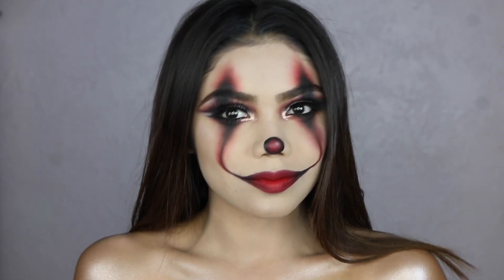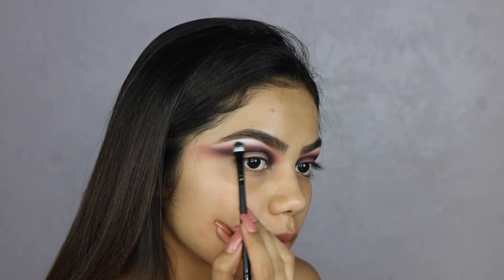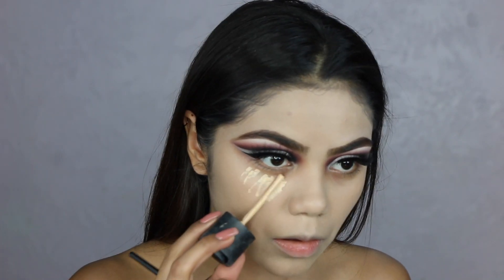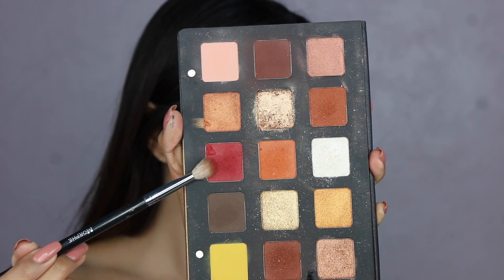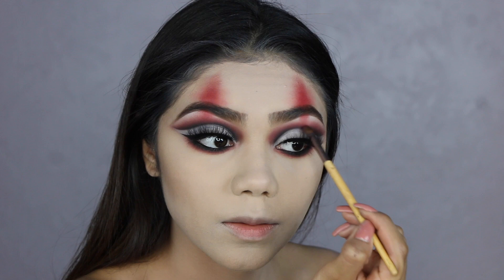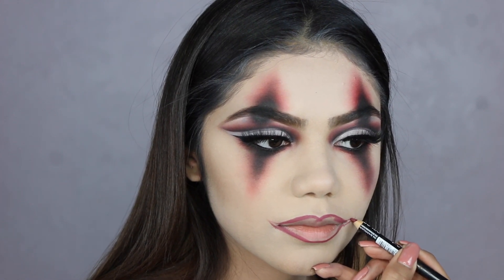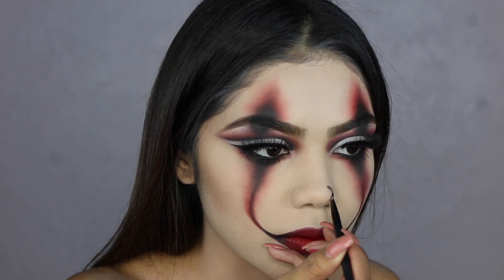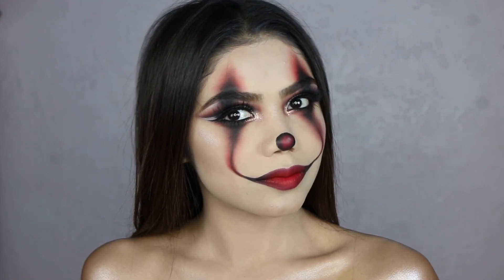IT HALLOWEEN TUTORIAL | GLAM VERSION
WELCOME TO MY FIRST HALLOWEEN 2017 TUTORIAL!!! I’m excited to make halloween video!! i obviously had to start with the famous IT clown but had to turn it into the GLAMED UP BITCHY version lol i hope you guys liked it and give it a thumbs up for more halloween tuts!!

*inspired by: jamescharles

*MAKEUP USED
- kat von d holiday palette metalmatte
- morphexjaclyn hill eyeshadow palette
- taste shape tape concealer
- nyx liquid eyeliner
- intoxicating lashes by flutter lashes
- hourglass veil primer
-  mac nc15 foundation
- loreal pro matte infallible foundation 101 (off camera bc the mac foundation didnt have coverage)
- nyx lipliner (it dosent have the name anymore!! sorry… but its just a burgundy lip liner)
- kat von d outlaw liquid lipstick
- anastasia beverly hills x nicole guerrero highlight palette
- still magnificent metals liquid eyeshadow kitten karma